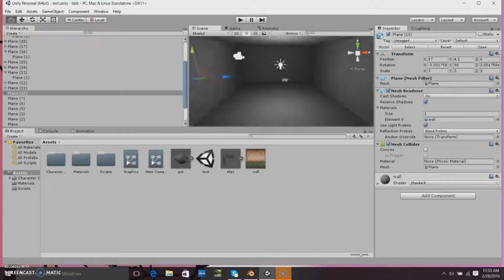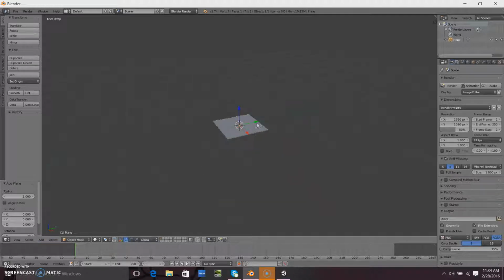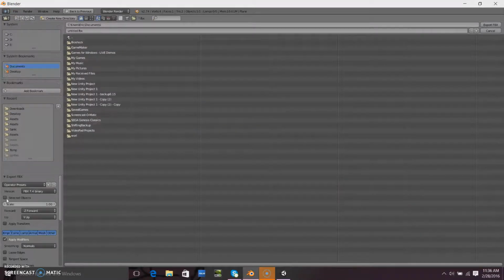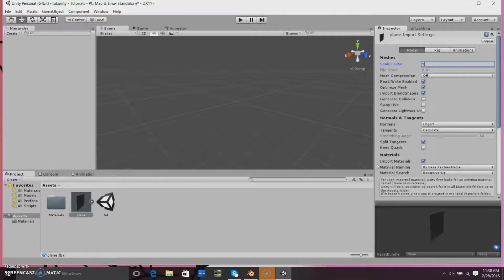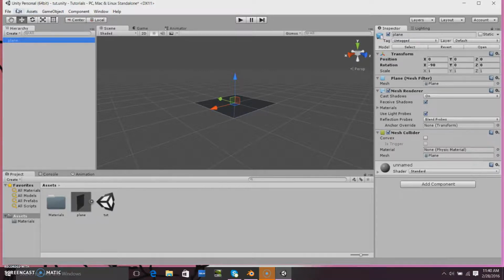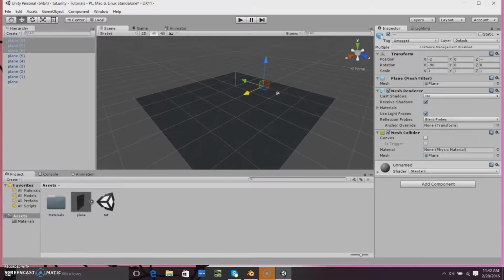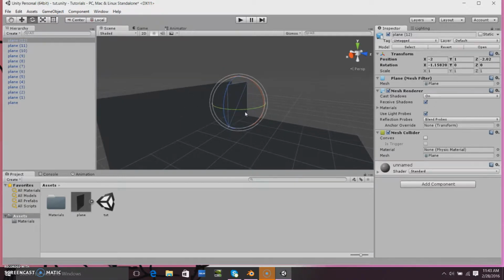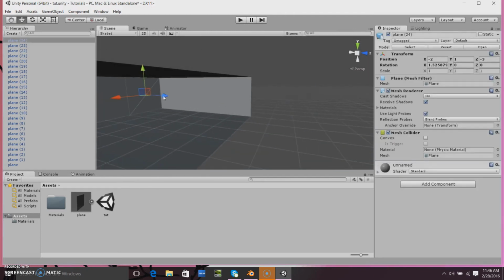Unity3D - Low Poly Rooms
Hello good people who are hopefully interested in Unity3D. Today I bring to you the first tutorial in a series of tutorials about creating low poly environments for your game projects. This one aims at creating the foundation for basic interior level structure in Unity3D. I've used this method for a couple years, and I hope you get something out of it!